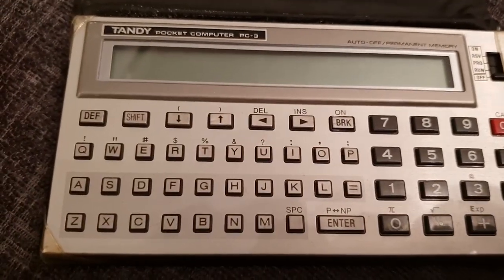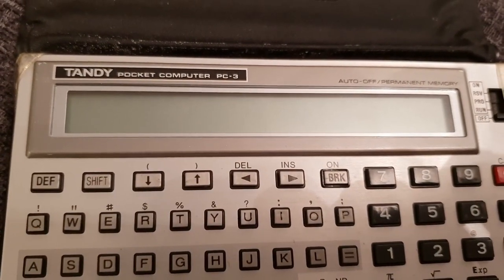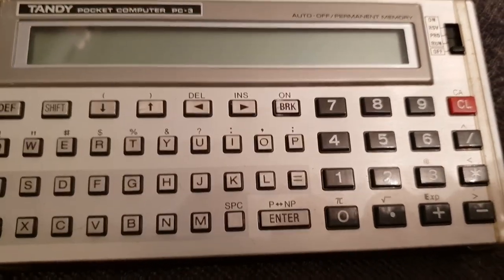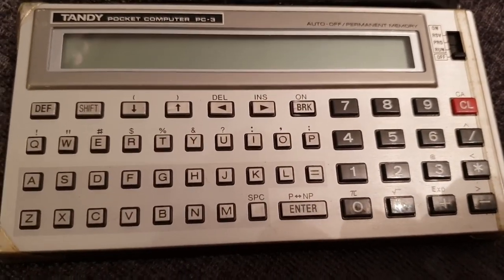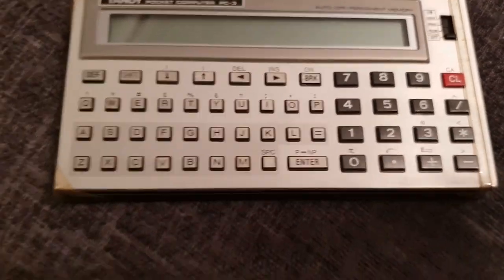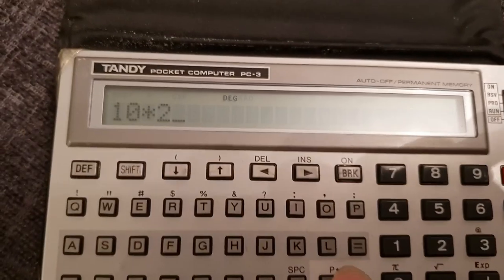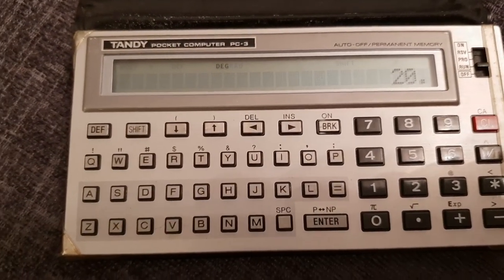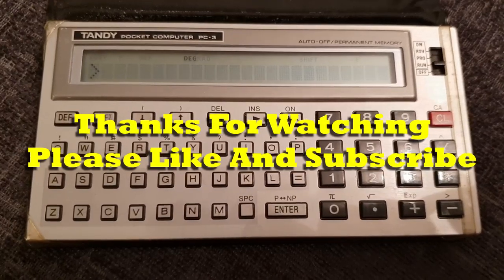Tandy PC-3 Pocket Computer Retro Tech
I found this in my garage looking for something else, forgot I still had this!! I wasn't sure it would still power up after 10 years?